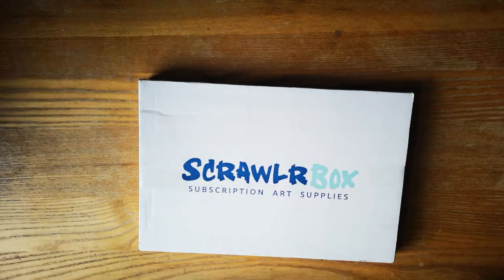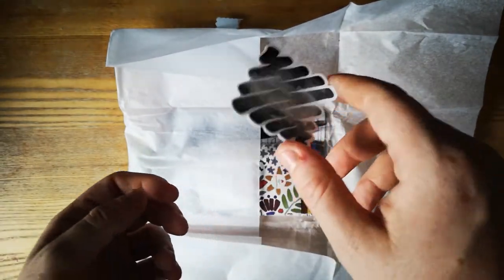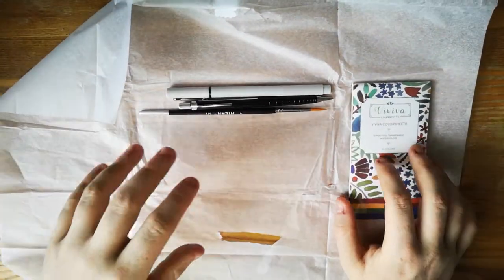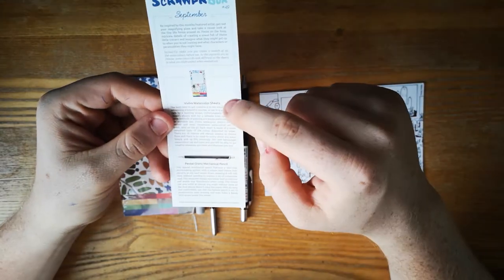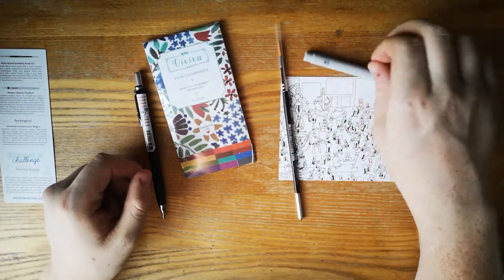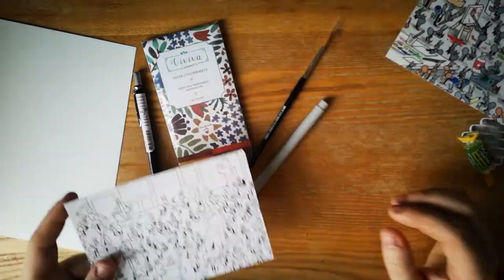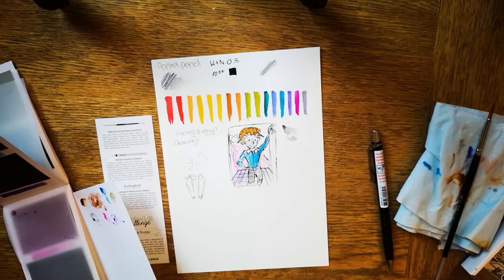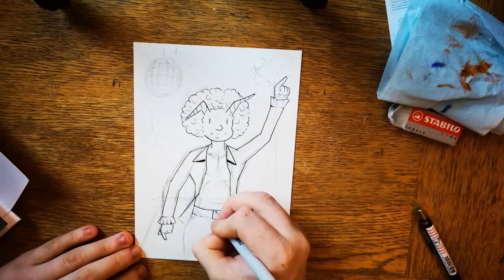Scrawlrbox September 2019 - Feeling Buggy? 🎊🕺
Hi Guys!
This month we are playing with a book full of watercolours and making some bug inspired art!